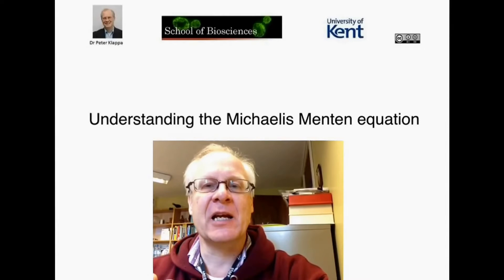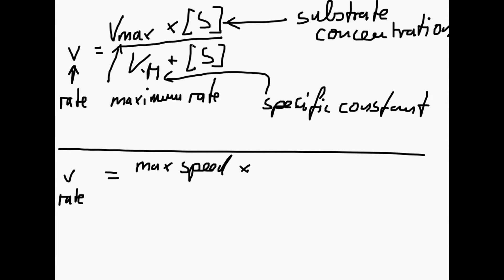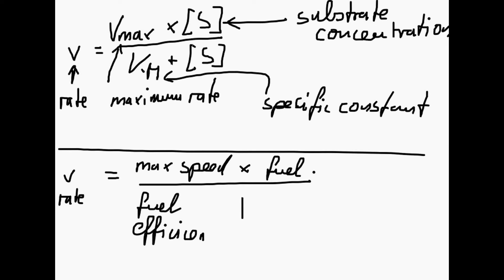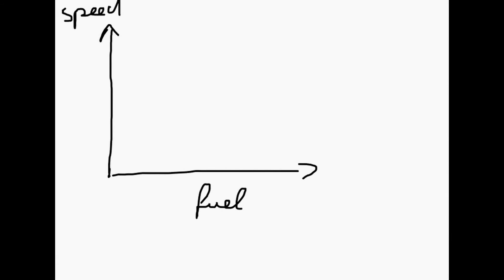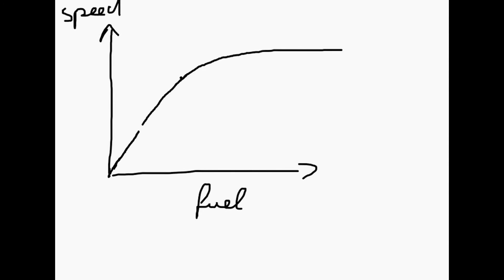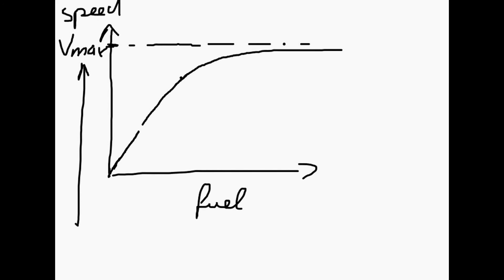Understanding the Michaelis Menten equation